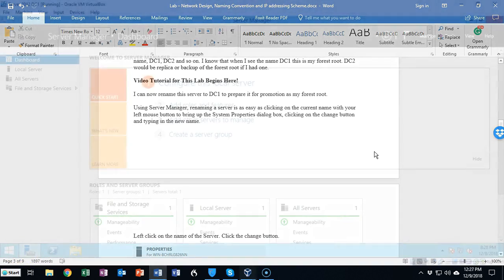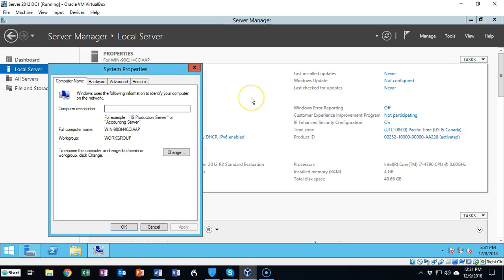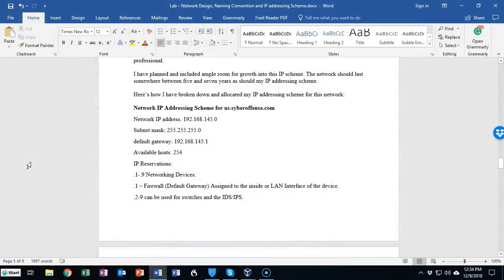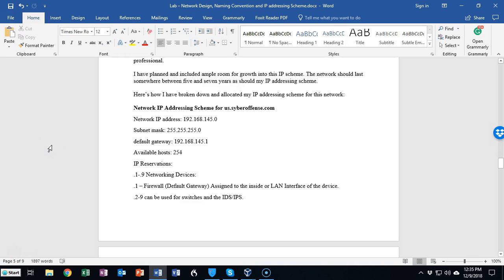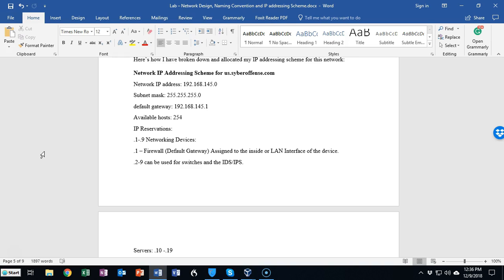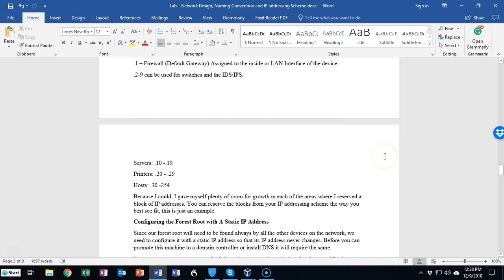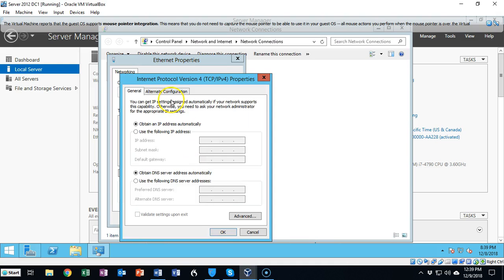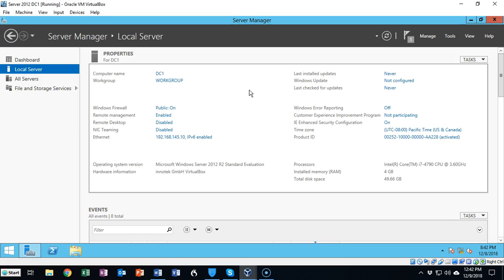Preparing Your Microsoft Network for Active Directory